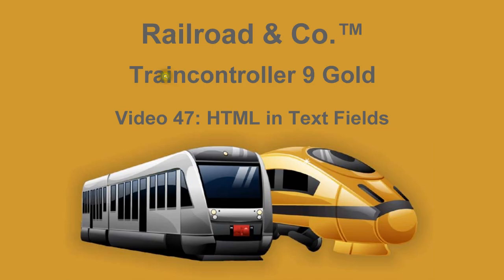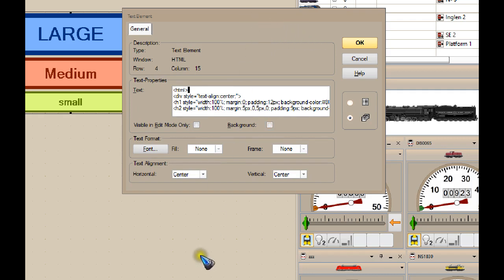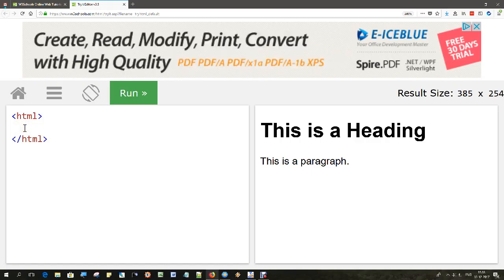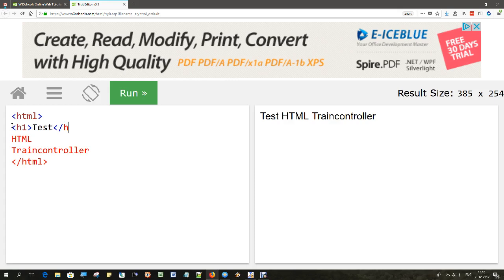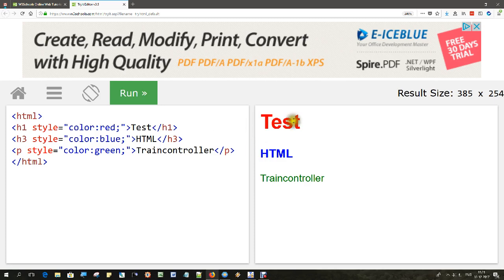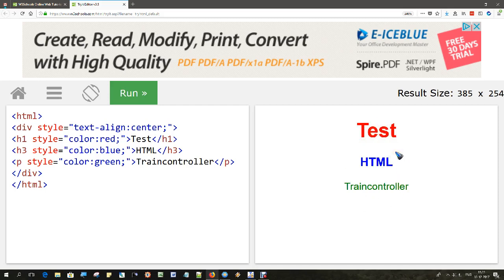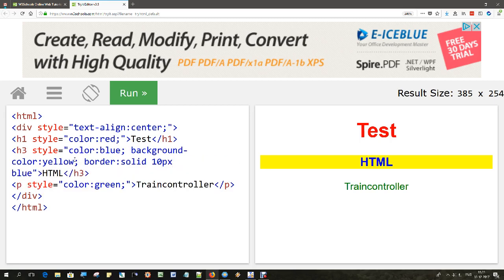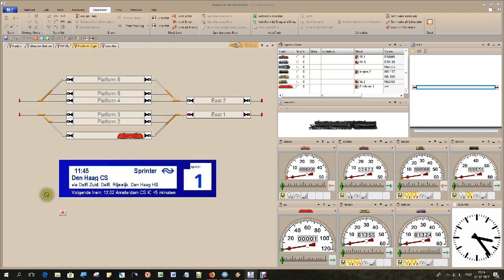Traincontroller 47 - HTML in Text Fields